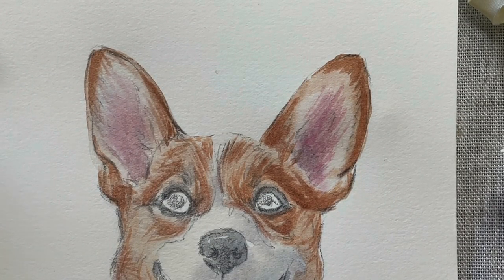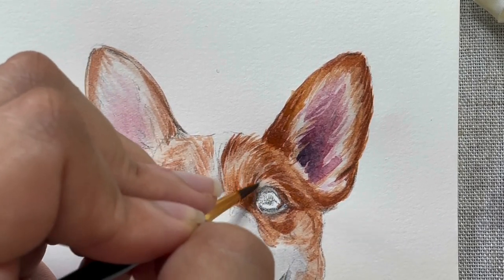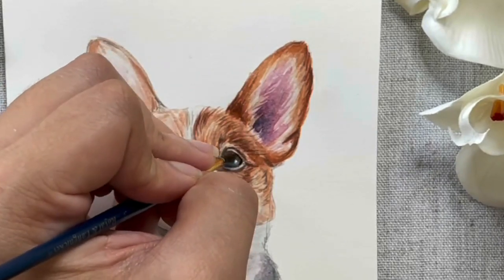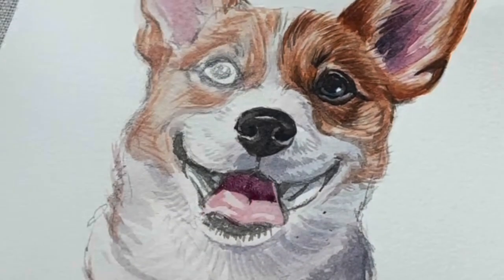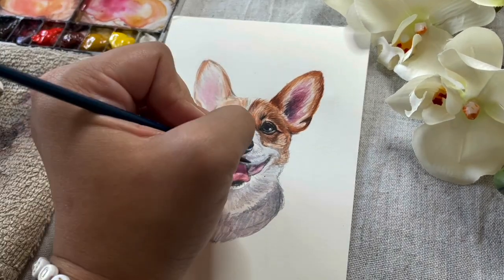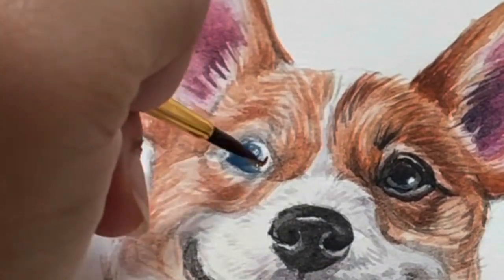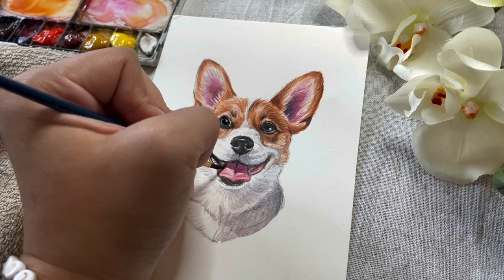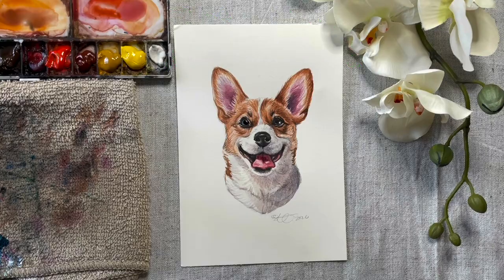Watercolor Pet Portrait Speedpaint Video Feat. TheCorgiTato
Hey guys! Here's a speedpaint of the most adorable corgo, TheCorgiTato, arguably one of Hawaii's CUTEST corgos. If you don't wanna miss out on free art, keep up on IG for fine art giveaways, join in on DirtyChaiSketchtime in my YouTube live for digital giveaways, and join the email pack to get calendars and inside scoop.

Materials:

Winsor and Newton Watercolor
5x7 Arches Cold Press Watercolor Paper